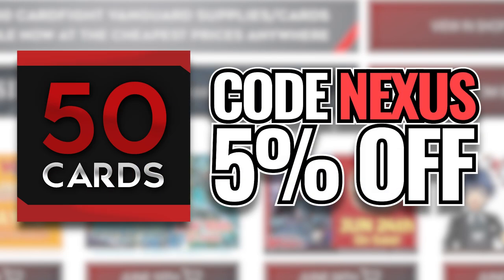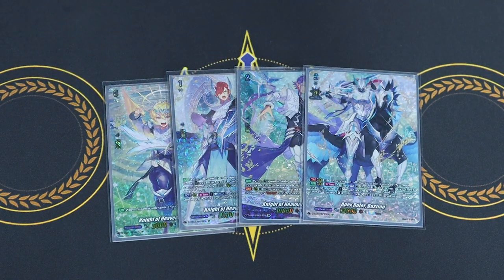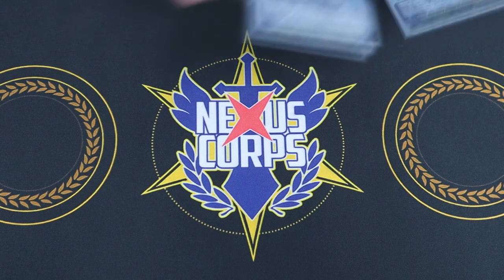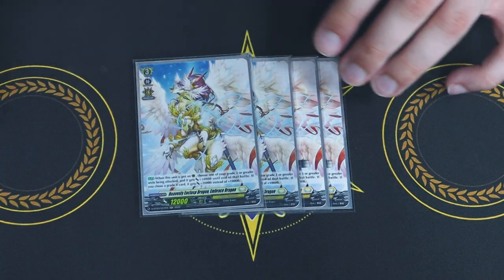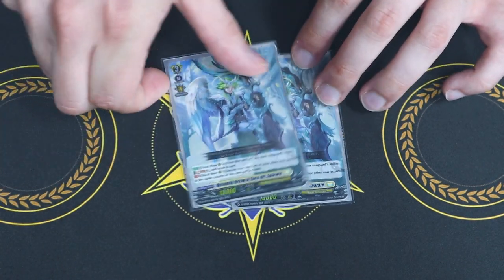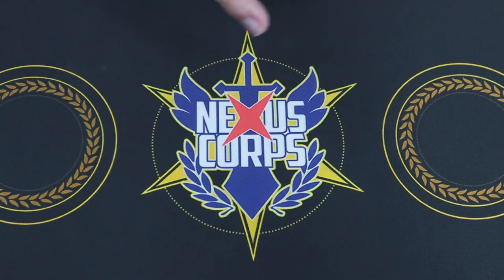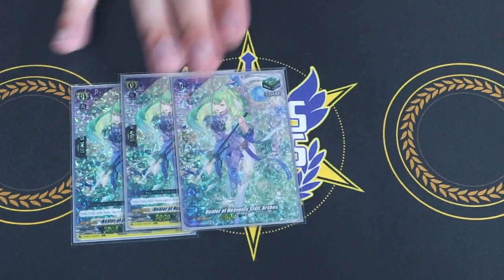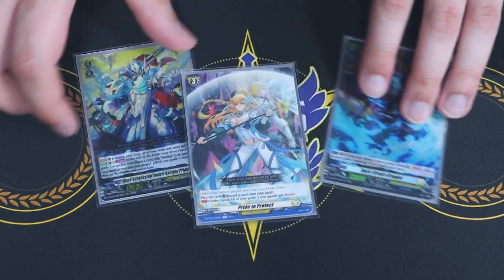BASTION PRIME! (Post Banlist) | Standard Deck Profile | Cardfight!! Vanguard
With Dark Strain Dragon restricted to 1, Bastion Prime has to make a few adjustments to keep boosting those Grade 3's. Here's Richard's updated Bastion, Standard deck. Enjoy!